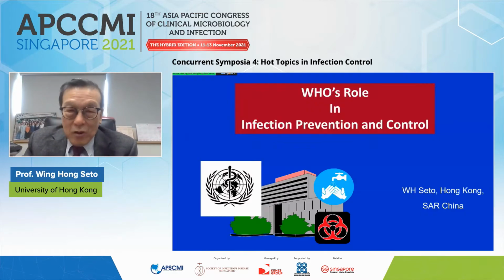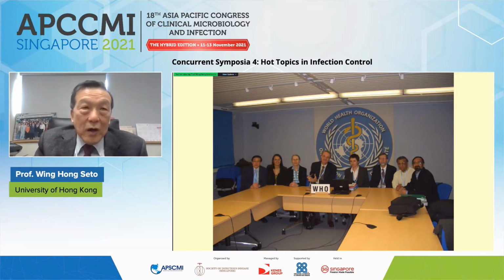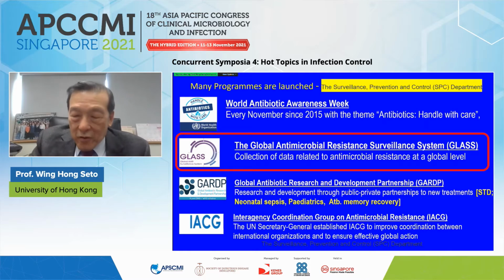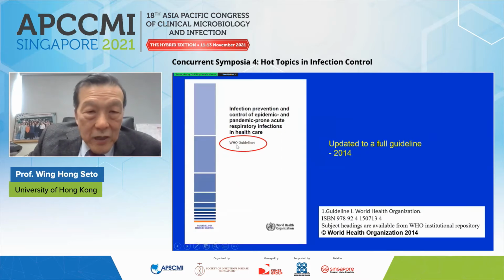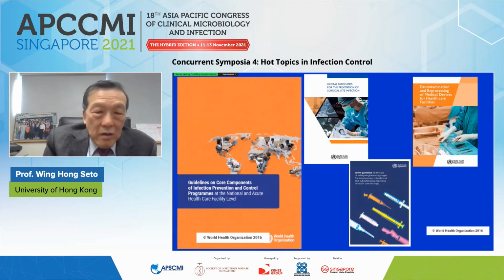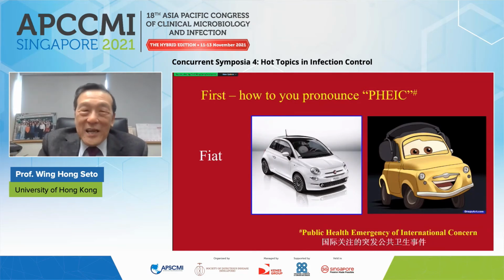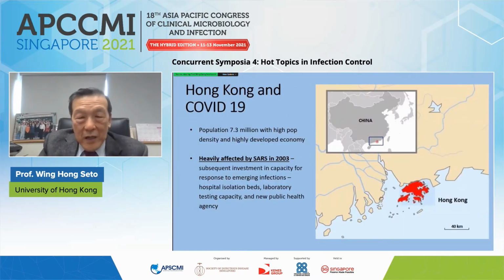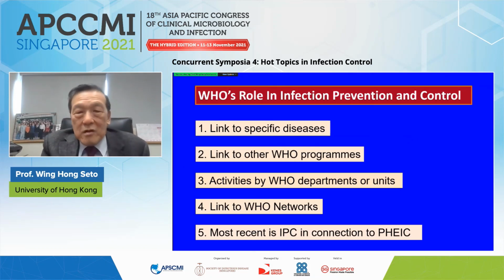WHO Infection Prevention and Control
Concurrent Symposia 4: Hot Topics in Infection Control
Chairs: A/Prof Brenda Ang, Singapore, Dr Surinder Pada, Singapore

Prof Wing Hong Seto, Hong Kong SAR